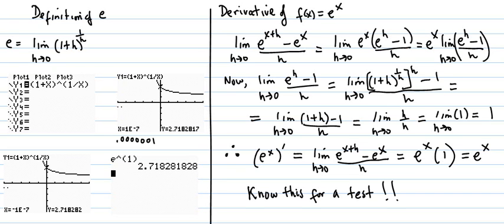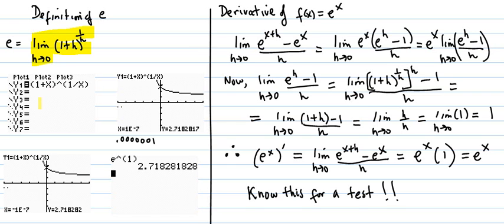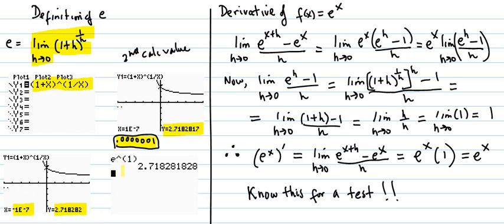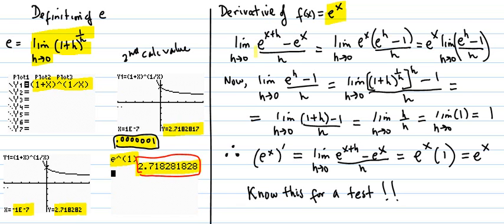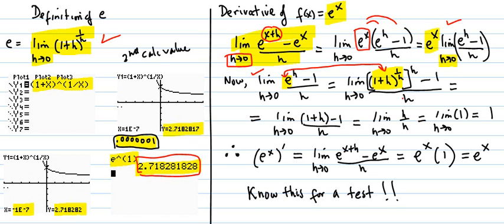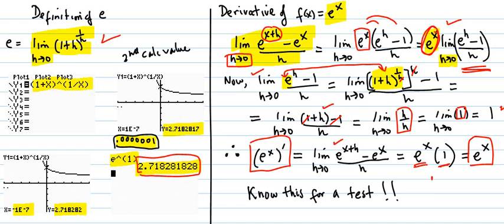Derivative of e^x - the derivation, and the definition of e